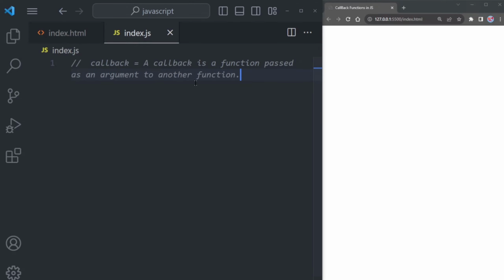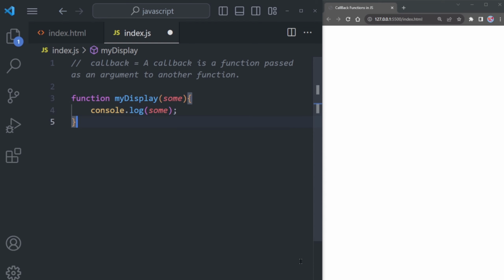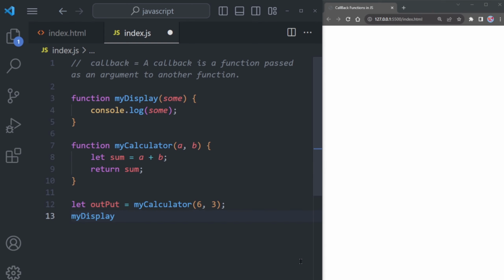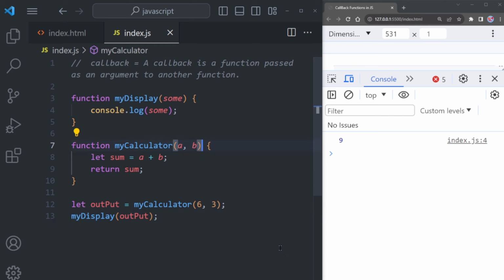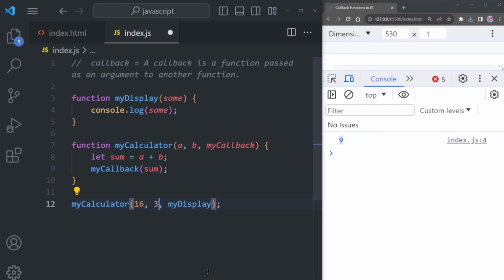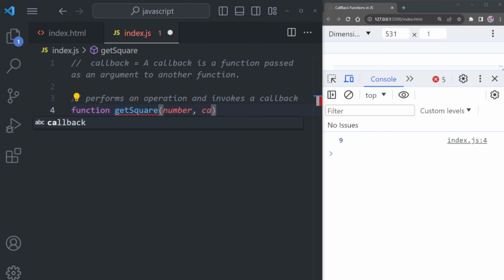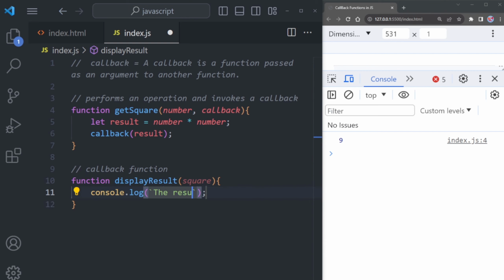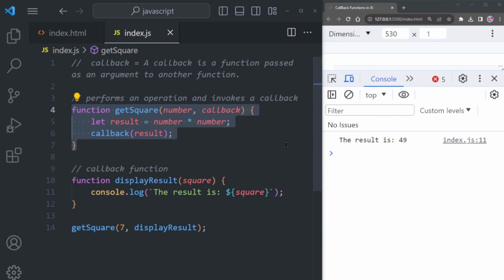CallBack Function in JavaScript | #21